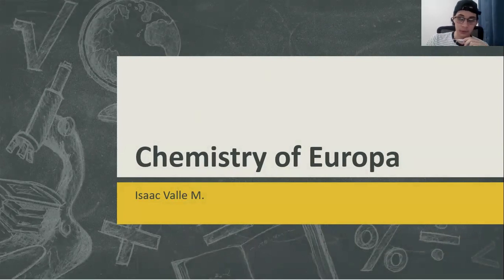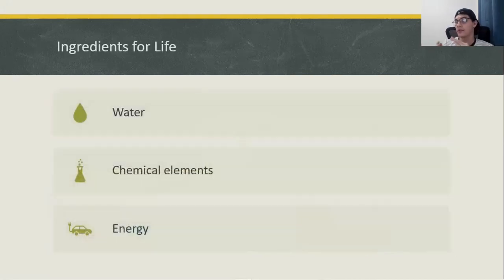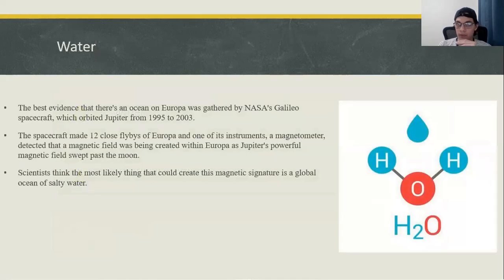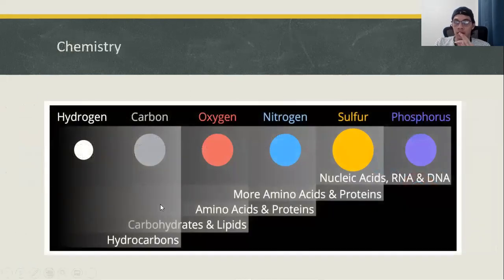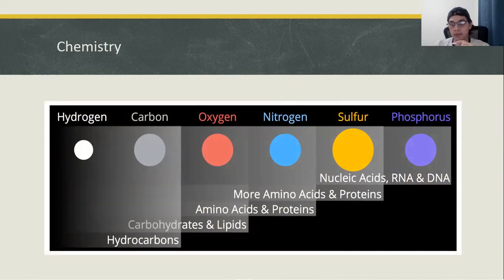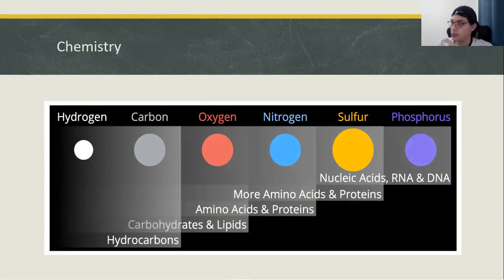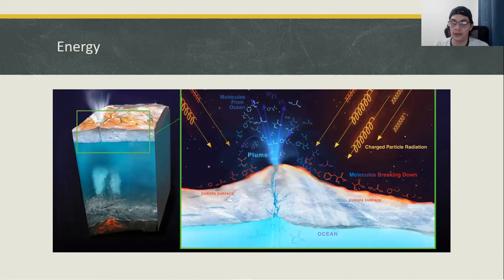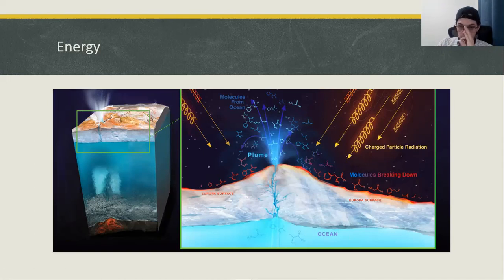Isaac Valle - Chemistry of Europa